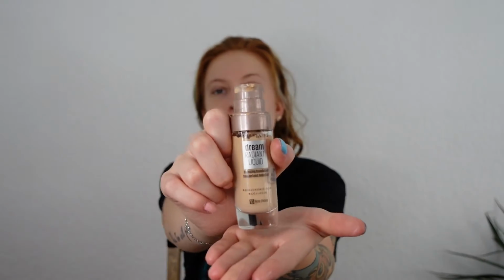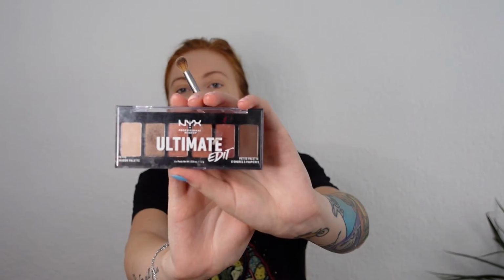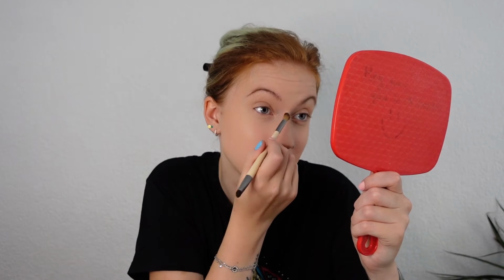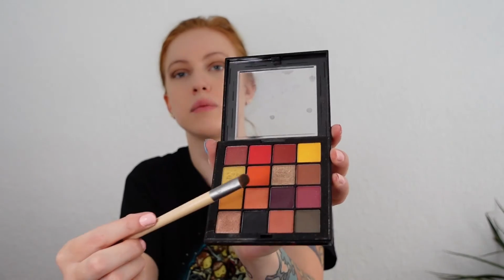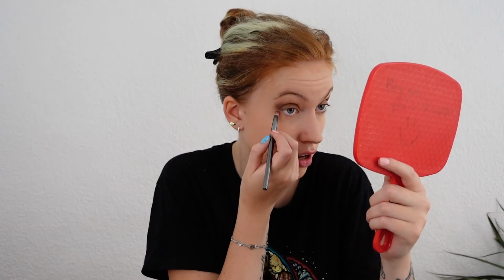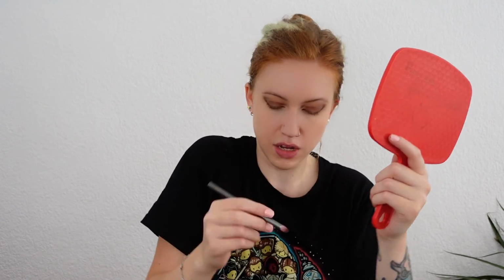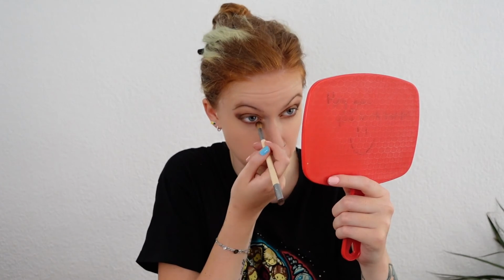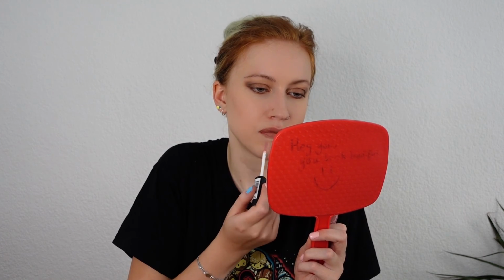Makeup Tutorial! How to do my everday look.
It has taken me a while to find a look I can do for my everyday occasions!
How do you do your makeup?

Make sure to follow my mental health journey too!

Makeup used:

Primer: Max Factor MIRACLE PREP
Foundation: Maybelline dream radiant liquid-ivory

Concealer: Maybelline instant anti age -light
Setting powder: Maybelline Fit me - translucent
Eyeshadow: NYX Ultimate edit - warm neutrals
                       NYX Ultimate -phoenix
Eyebrows:   NYX Tinted brow mascare brunette
Mascara:     NYX Doll Eye mascara
Cheek:   Catrice- Peach origen
Lips: Revlon- lipliner MAUVE
                        lipgloss Matte forever

EditCredit: @victorflashw